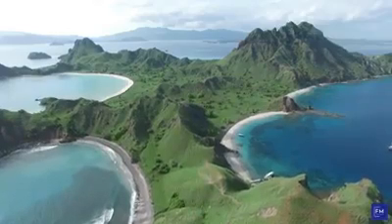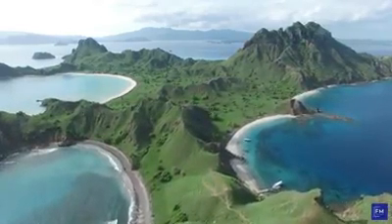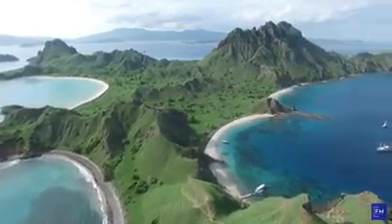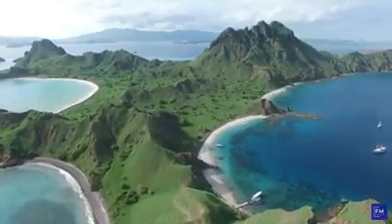LABUAN BAJO MANGGARAI TETAP DIHATI.hubungi wa irfan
Video daripada maic